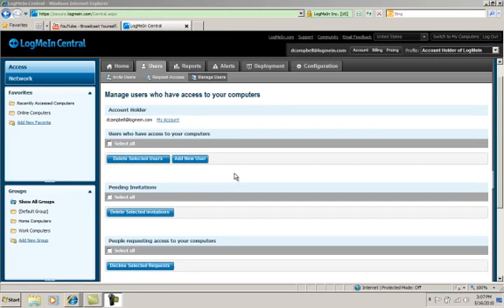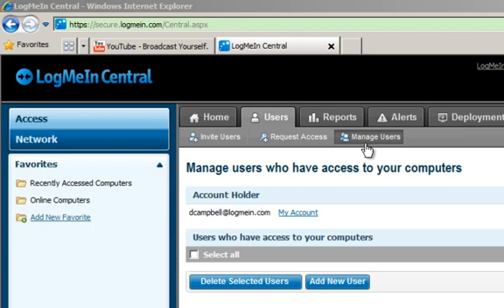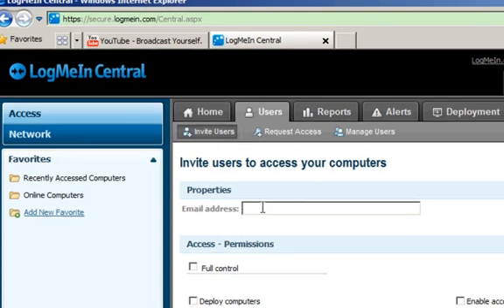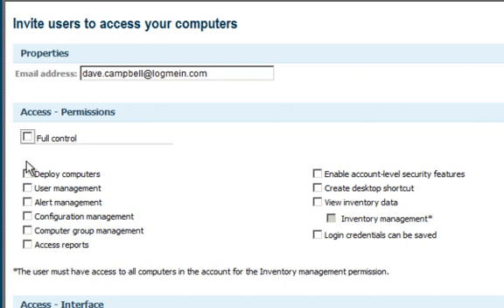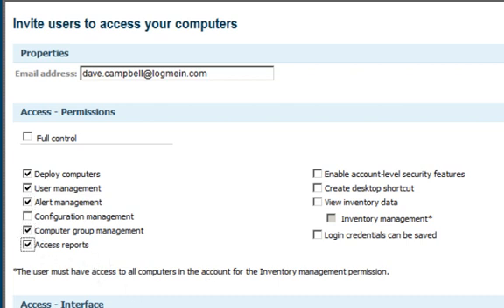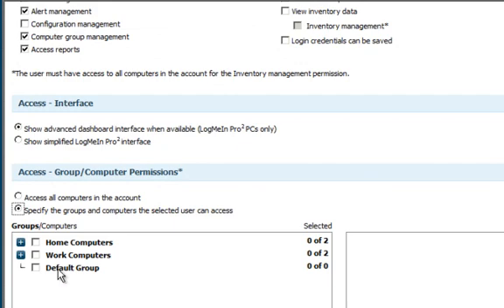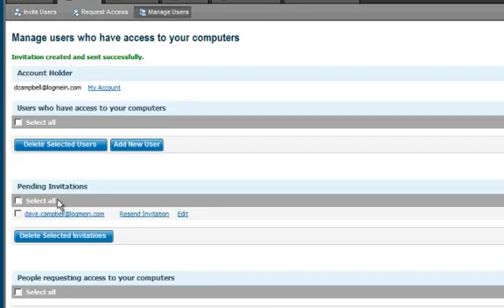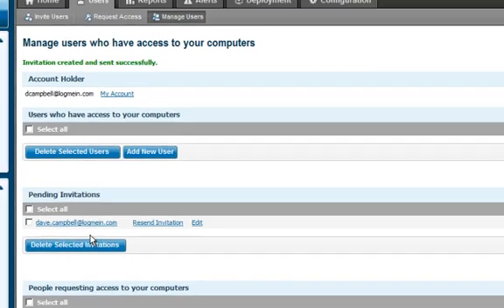LogMeIn Central - How-to give access to secondary users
Featured Products: LogMeIn Pro2 and LogMeIn Central
See how to manage user access and permissions by securely extending the right services, individual features and personal access rights to the people who need them.